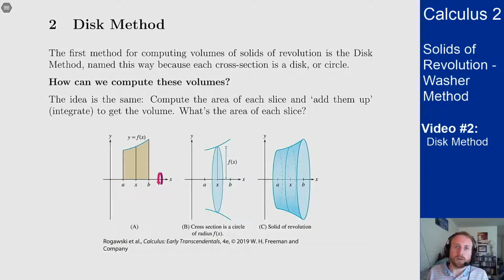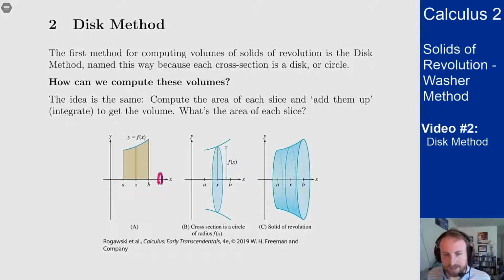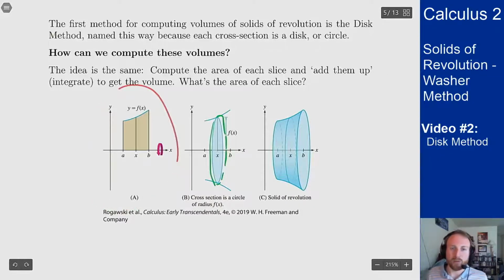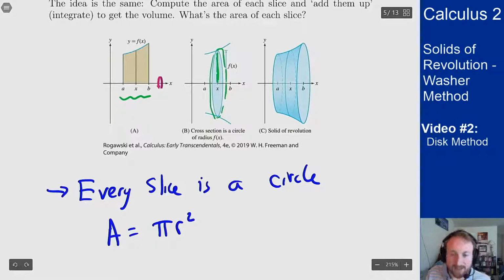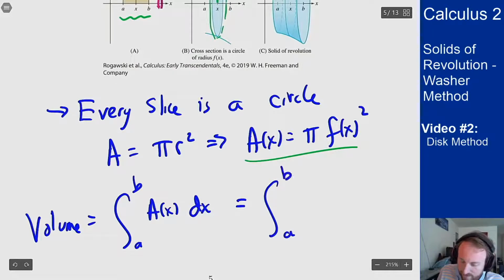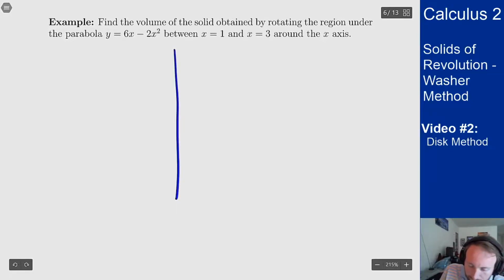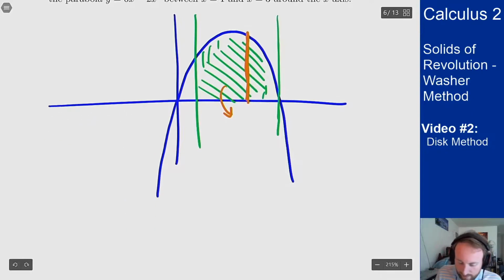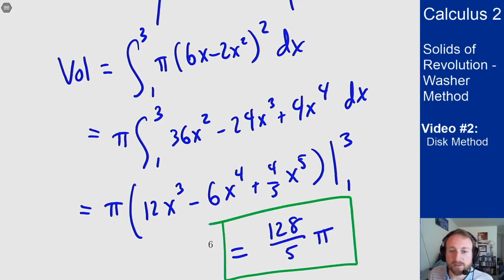Washer Method - Video 2 - Disk Method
Video #2 on the Washer Method, covering the disk method for computing the volumes of solids of revolution, which is the precursor to the washer method.